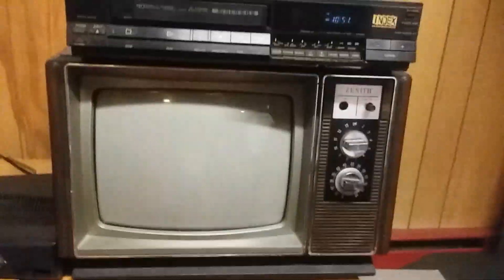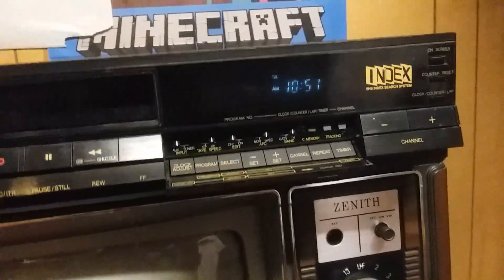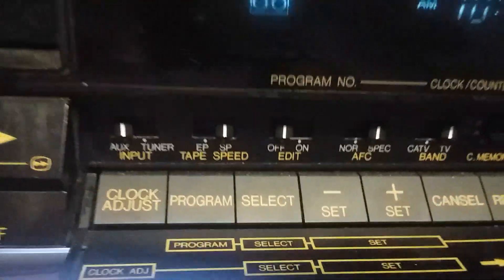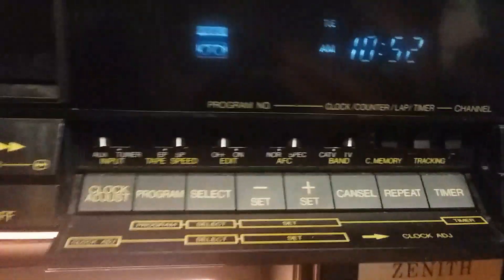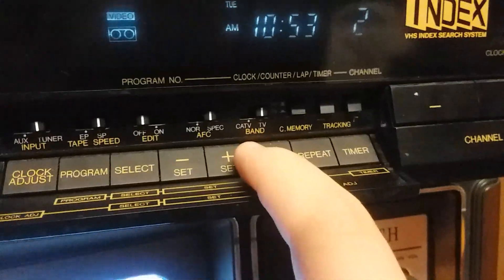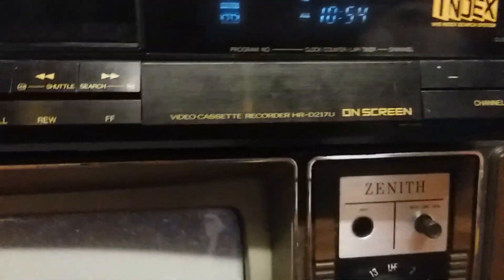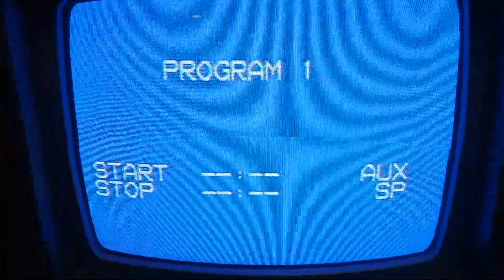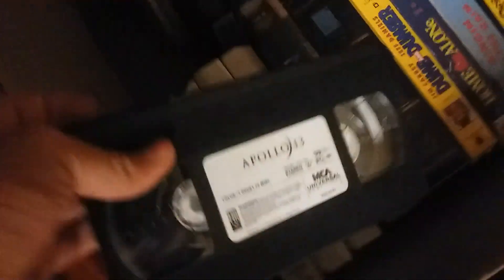1979 JVC VCR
This '79 JVC VCR works great, it was an early  b day present